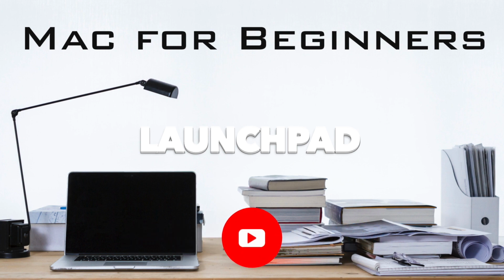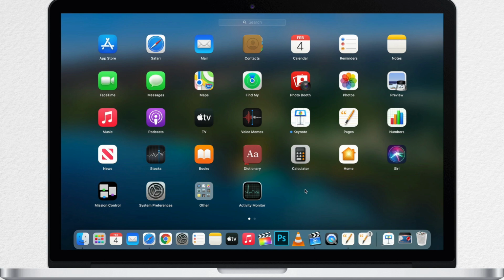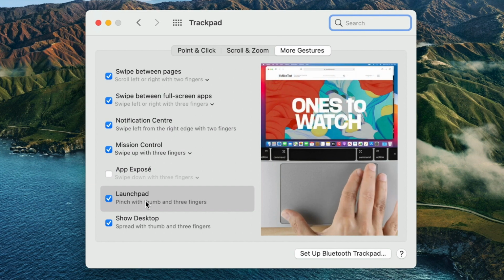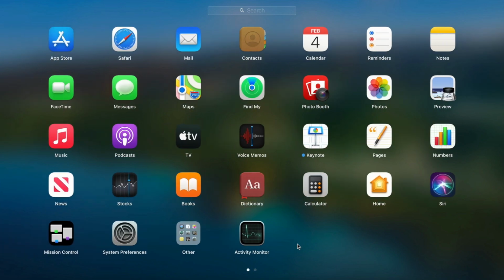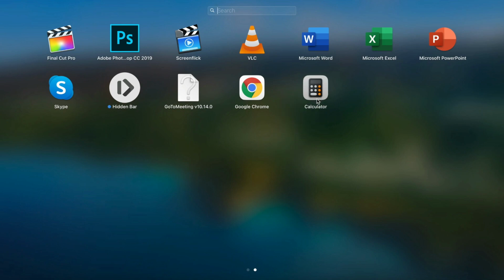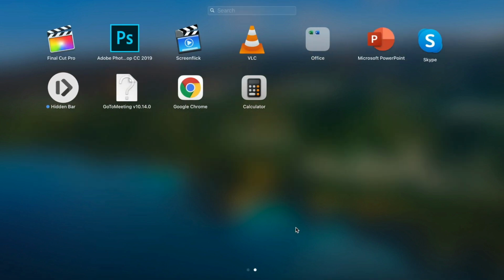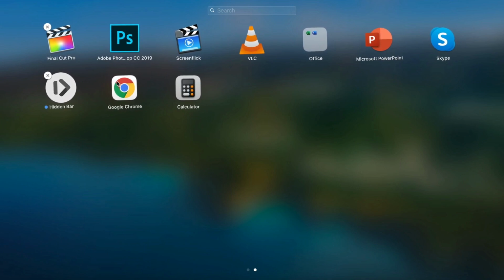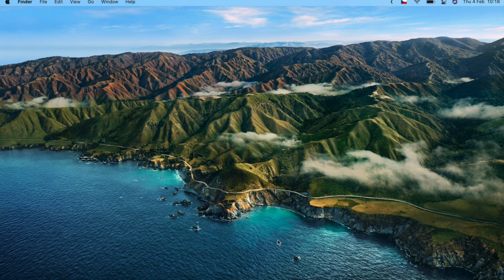Mac For Beginners 2021 - Launchpad All You Need to Know (MacOS Big Sur)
Are you new to a Mac? Or you just want to find out new features of MacOS, then this is the right series of videos for you. In this video I will show you how to work with launchpad. Launchpad is a way to launch applications on the Mac, but you can do more with it! Watch, discover, learn and let me know what would you like to see in the next video.